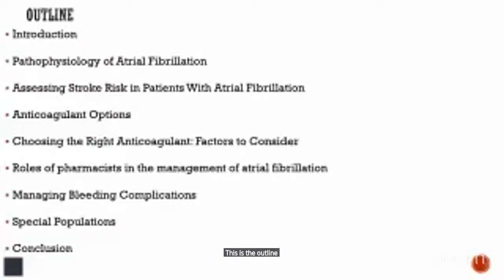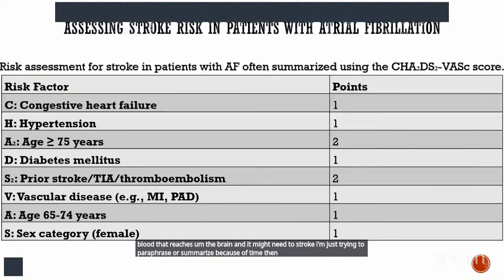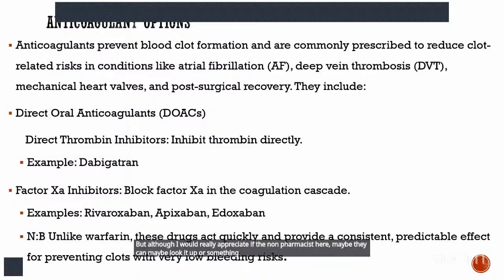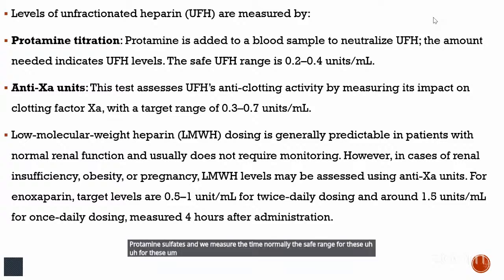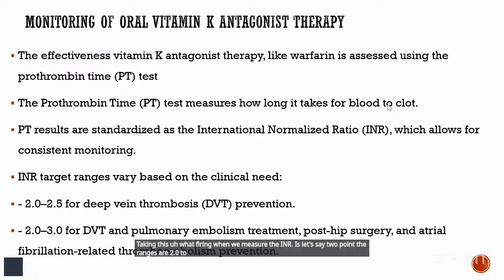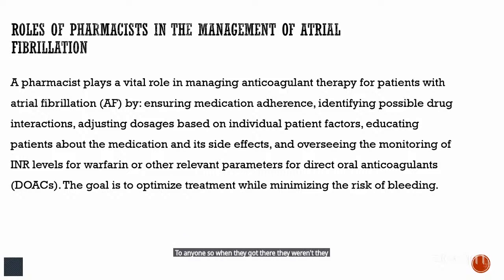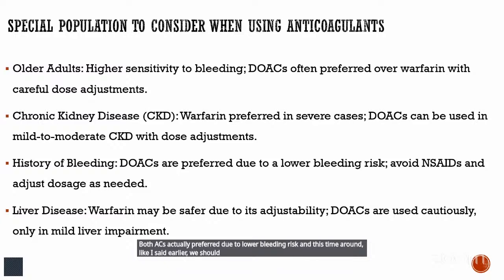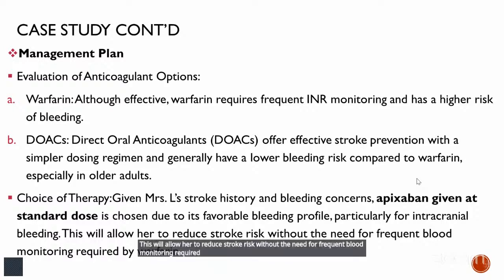Management of Anticoagulant therapy in patients with arterial fibrillation